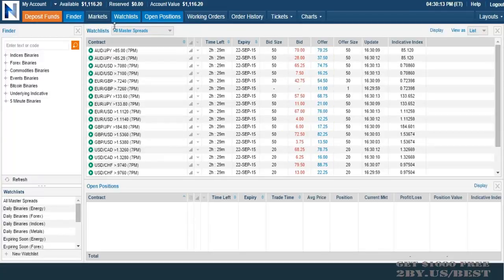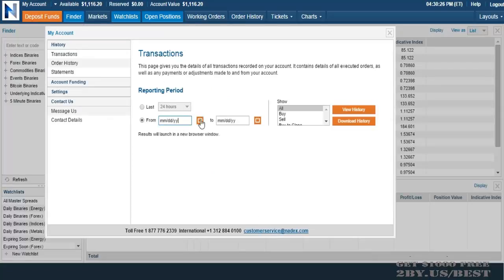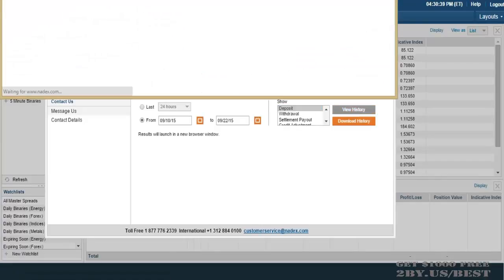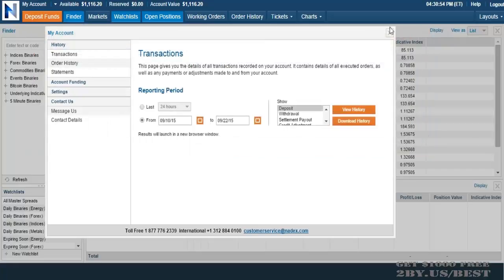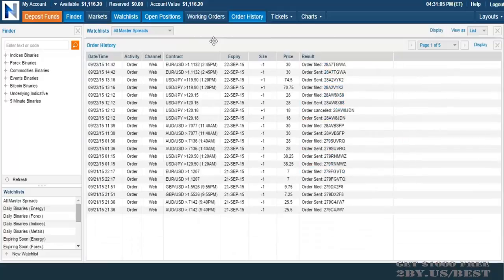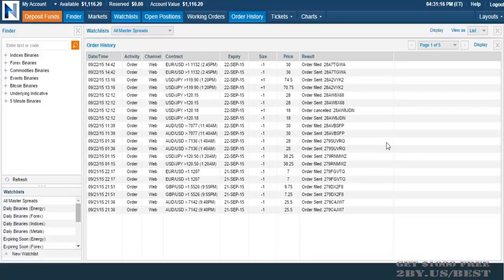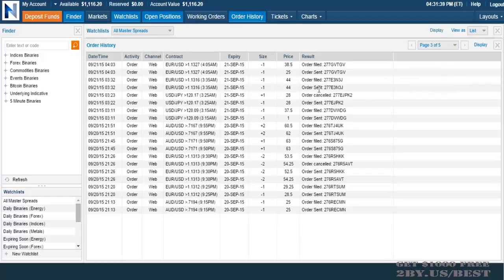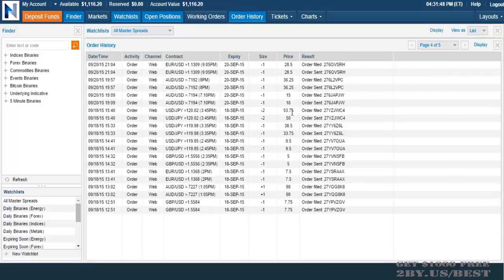$140 into $1100 in 1 Week Nadex 5 Minute Binaries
binary, options, binary options, forex, strategy, robot, system, bot, option